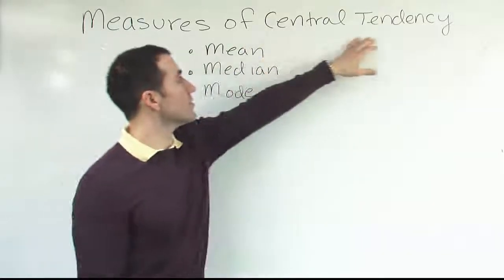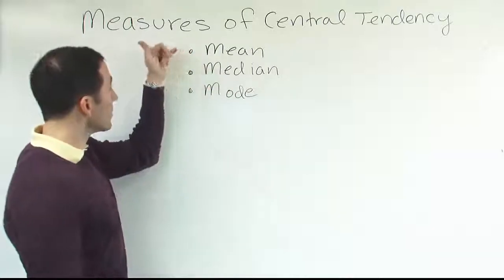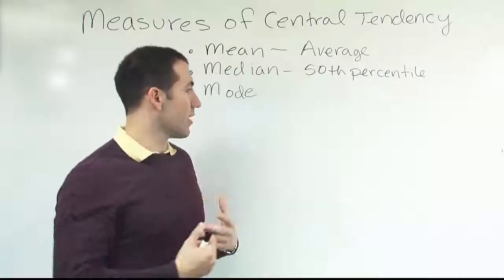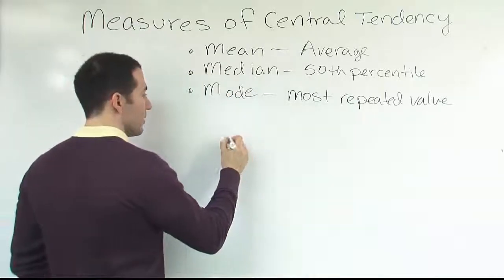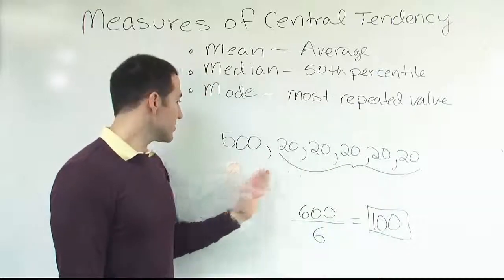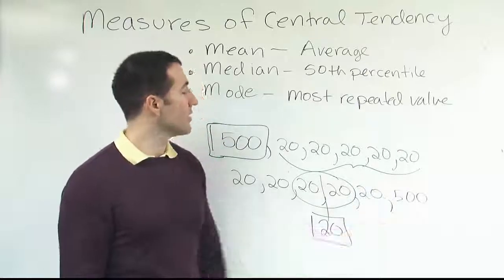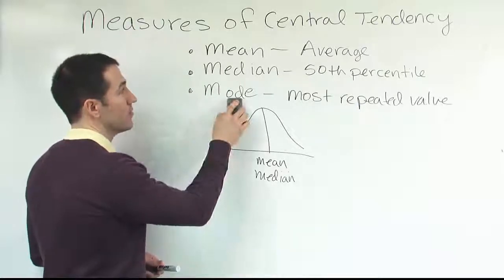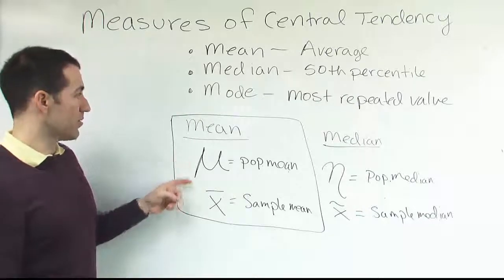Measures of Central Tendency, Comparing & Contrasting: Mean, Median, Mode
In this video, we define the phrase measure of central tendency, and we compare and contrast three commonly discussed measures of the center: mean (average), median, and mode.